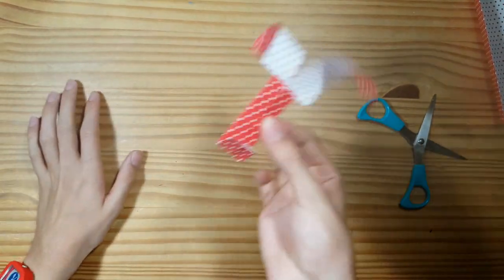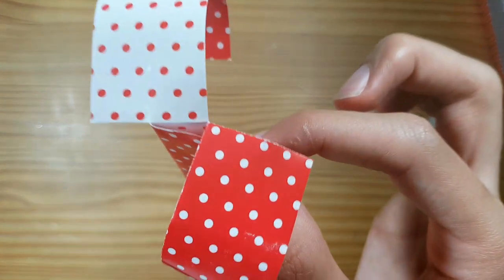DIY! How to make a Helicopter! ORIGAMI! (EASY TO DO!) | Fly Origami Fly!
Here Is NjmK, ENJOY.
Do You Want To Make This HELICOPTER?
THIS VIDEO IS FOR YOU.
✔DIY! Perler Beads! CROCODILE! (EASY TO DO!)

THE STEPS:
STEP 1: 0:33
STEP 2: 1:23
STEP 3: 1:45
STEP 4: 2:18
STEP 5: 2:40

IF YOU WANNA SEE MORE ADVENTURES IN THE FUTURE.

REMEMBER!
BOOM ! ! BOOM ! ! TO THE NEXT ONE ! !